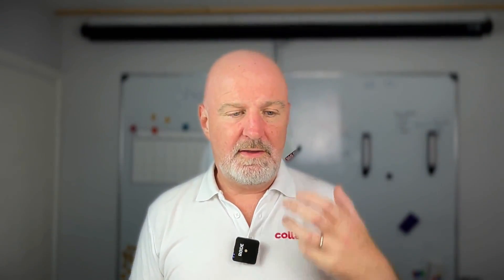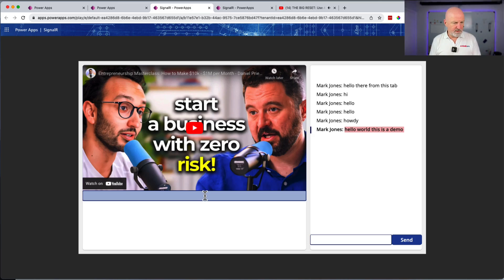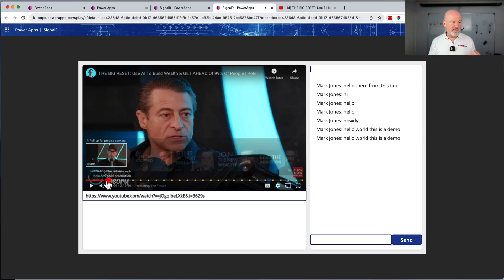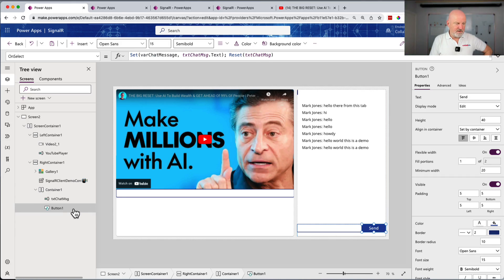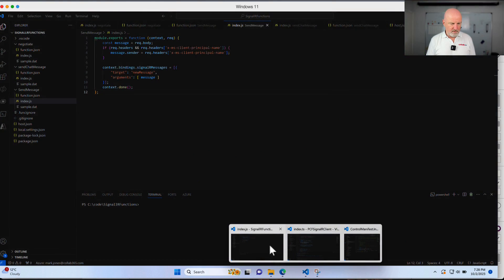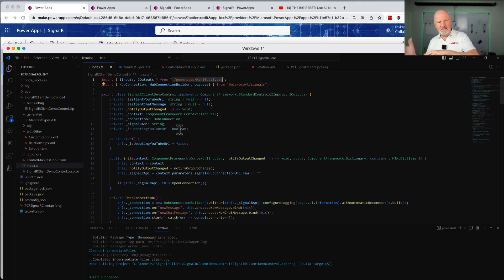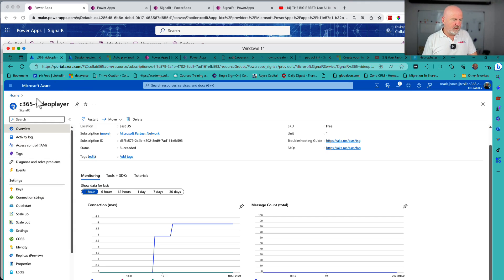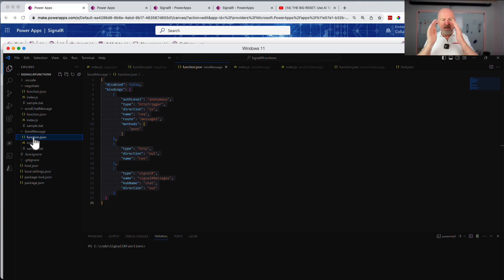Build Real-Time Multi-User Apps with PowerApps + Azure SignalR - Tutorial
Learn how to build real-time, multi-user apps with PowerApps and Azure SignalR. This video walks through creating a real-time chat app that instantly syncs messages across users.

Key topics covered:

🟢 Overview of real-time communication use cases like chat, collaboration, dashboards
🟢 Demo of real-time PowerApp chat with immediate message sync
🟢 Explanation of how SignalR acts as a "telephone operator" to broadcast messages
🟢 Walkthrough of PCF component connecting PowerApps to SignalR and Azure functions
🟢 Demo of syncing YouTube videos between PowerApp instances
🟢 Discussion of full tutorial and sample projects available on Colllab365 Academy
🟢 This opens up many possibilities like building multiplayer games, live dashboards, instant notifications, video syncing and more.

Get step-by-step guidance plus all sample projects by joining Collab365 Academy free for 7 days. Learn to build real-time apps with PowerApps and SignalR!